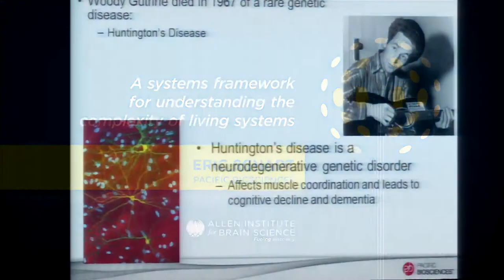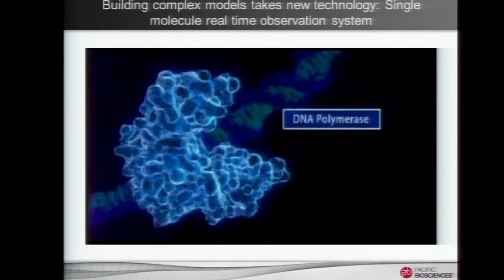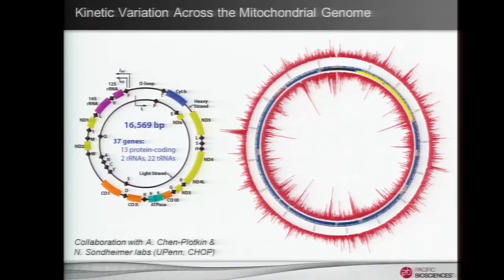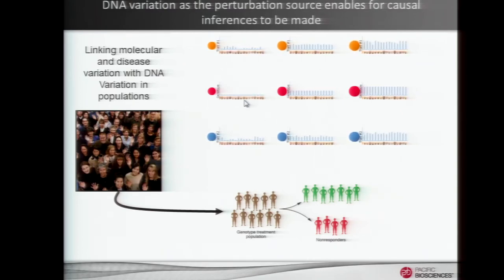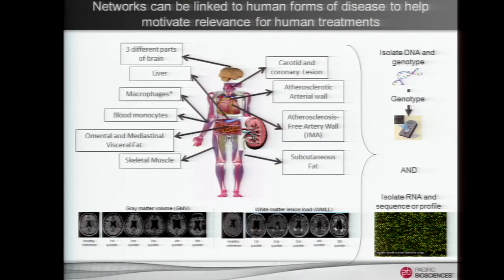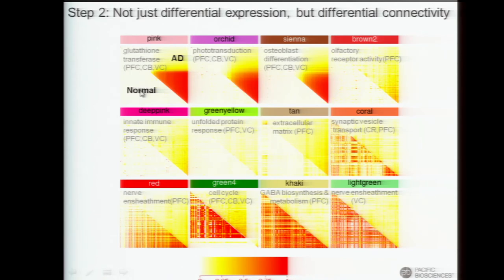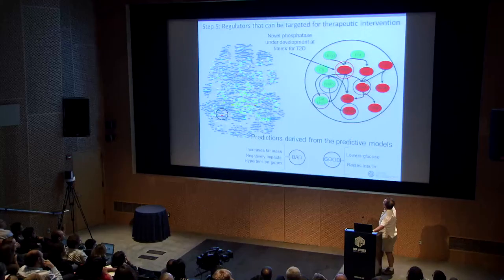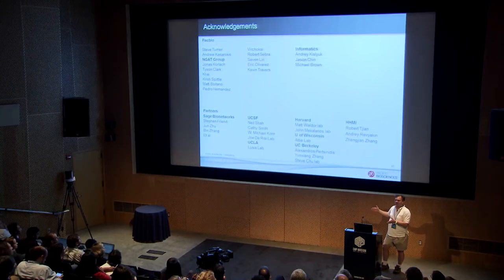Eric Schadt: 2011 Allen Institute for Brain Science Symposium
Eric Schadt, Pacific Biosciences "A systems framework for understanding the complexity of living systems"

Dr. Schadt begins with the supposition that most genetic diseases cannot be completely understood through the simple reductionist biological approach that has identified genes involved in, for instance, Huntington's disease or the trait of height. Take for example, the trait of height, which has already been correlated with upwards of 1,000 loci. Dr. Schadt posited that DNA variation is just one dimension among many that define living systems, and these all interact to define biological processes that underlie the phenotypes we care about. Dr. Schadt proposed gene expression network analysis, which allows him to monitor diseases and molecular traits to see where they are correlated. His team integrates genetic information to get probabilistic causal networks from which they can infer causal relationships rather than the simple associative relationships traditionally sought. When regulators are identified, those can be targeted for therapeutic intervention, providing a context for what is operating in a clinical context. One advantageous outcome of the approach proposed by Dr. Schadt is to reduce unwanted effects of emerging therapeutics, as the clinical effects and interaction mechanisms of such therapeutics are more fully understood in the development process.